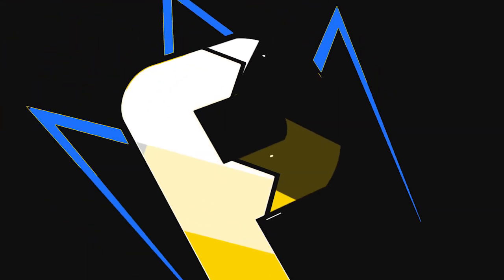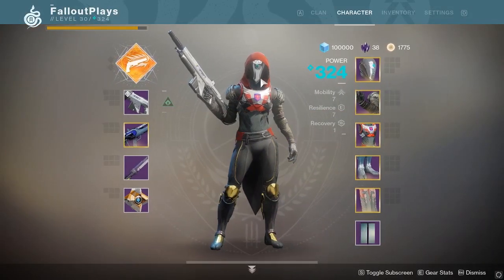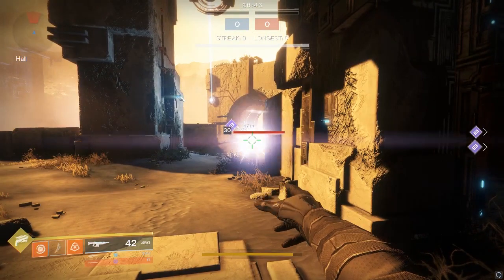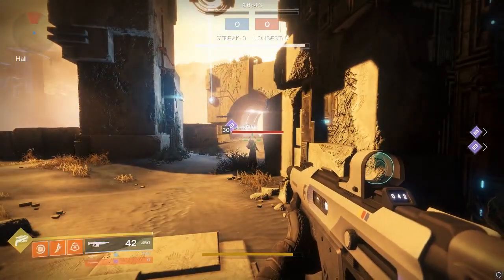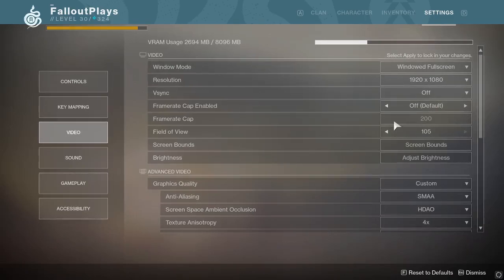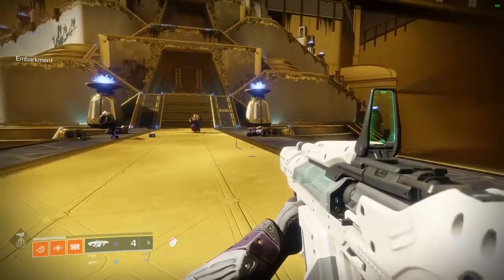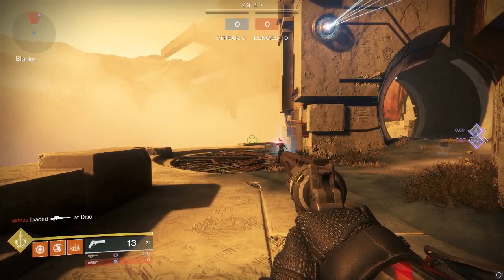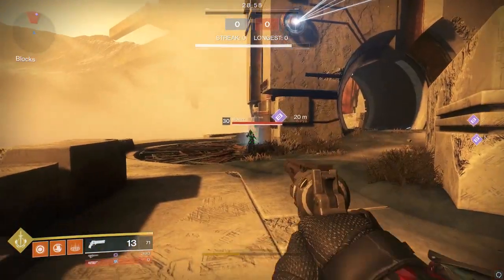Throwing Knives are Broken! - Destiny 2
'Broken' as in, not working properly, not as in, 'Throwing Knives are OP'

(more)
★ SWEET MERCH ★